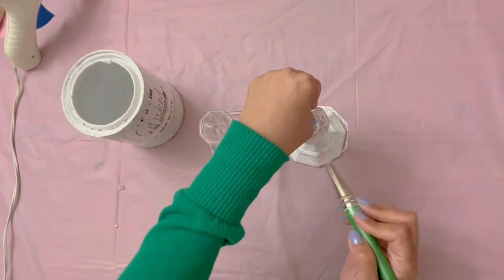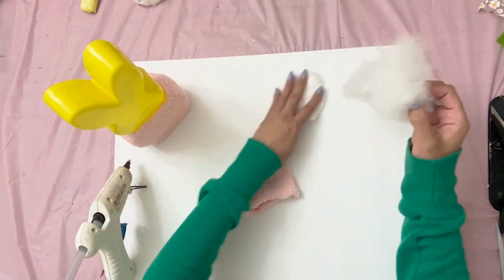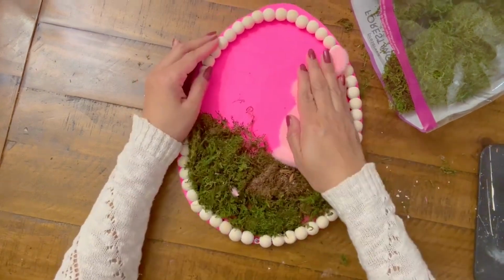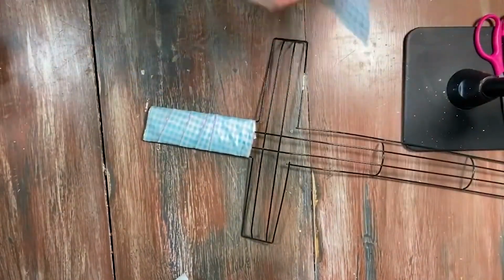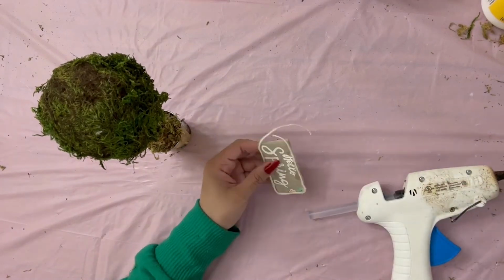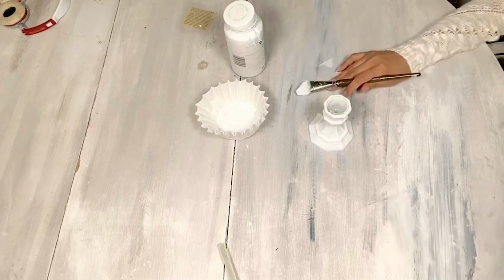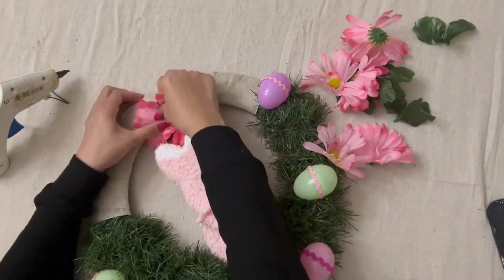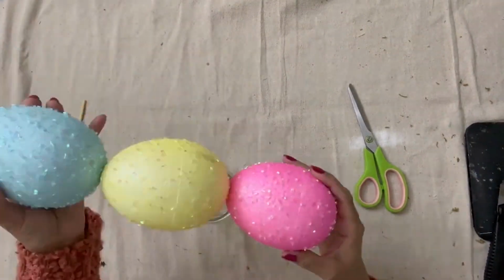ULTIMATE SPRING HOME DECOR DIY COMPILATION VIDEO // EASY DIYS USING DOLLAR TREE ITEMS! 🌸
AMAZON STOREFRONT

ETSY SHOP